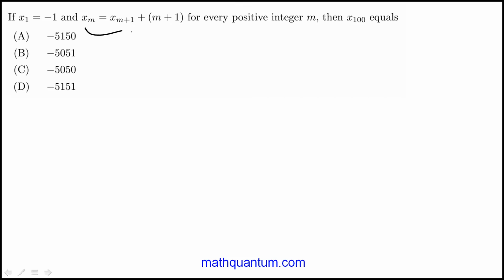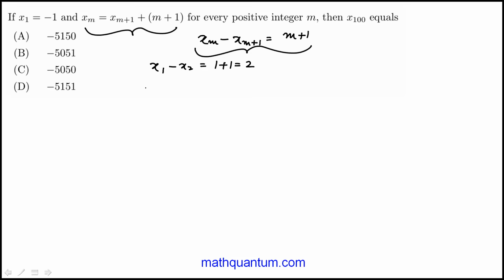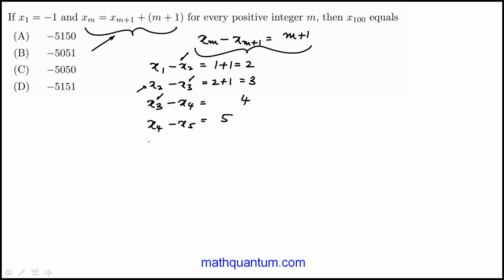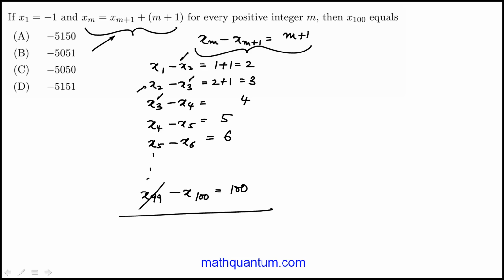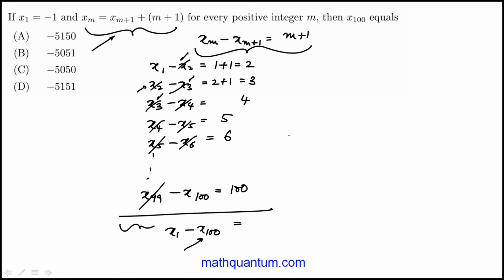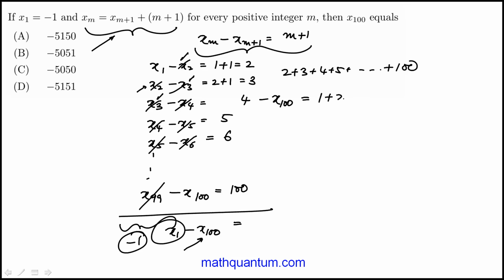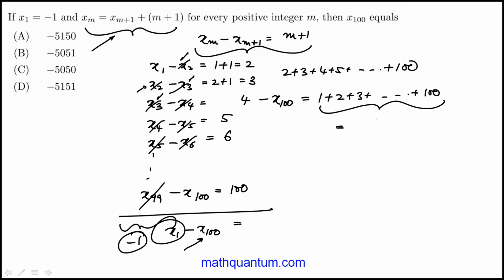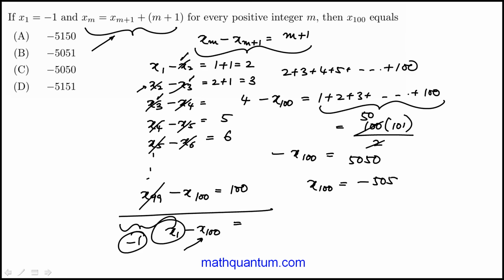Question 23 2020 CAT IIM Quantitative Ability Slot 3 If x₁ = −1 and xₘ = x₍ₘ₊₁₎ + (m + 1) for every